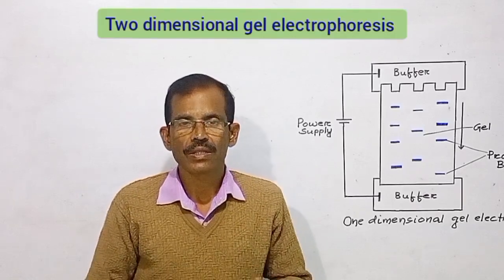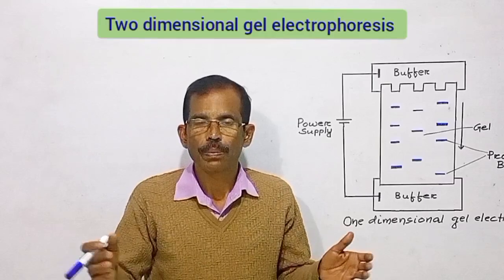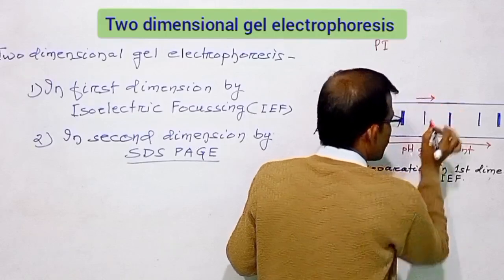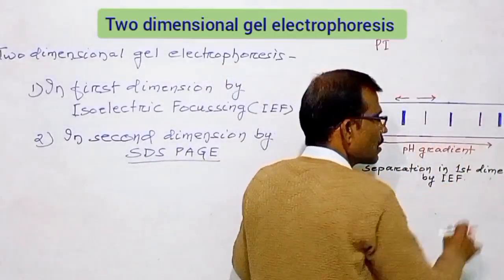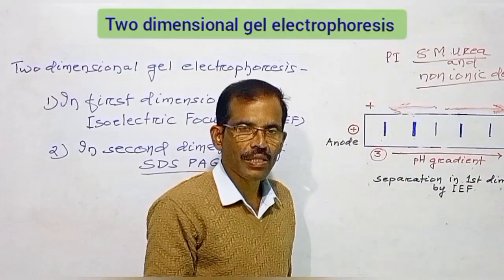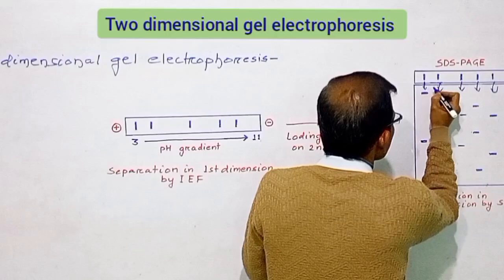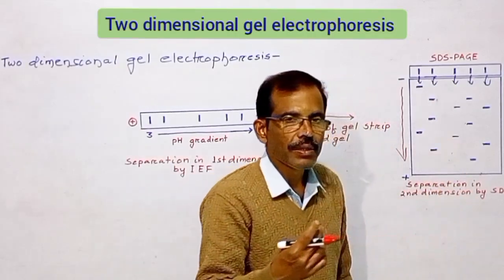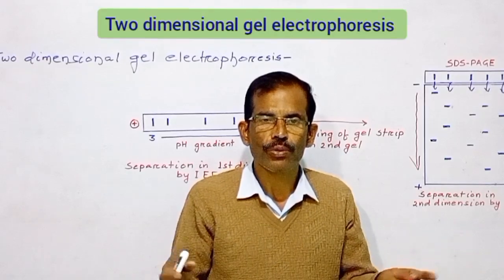TWO DIMENSIONAL GEL ELECTROPHORESIS -PRINCIPLES & APPLICATIONS @SAM BIOLOGY 🧫 CLASS.